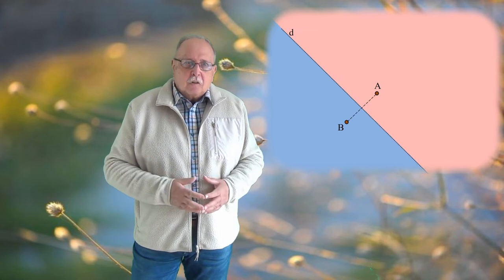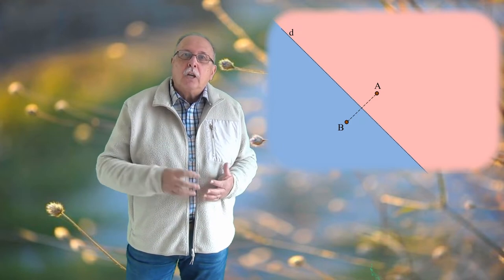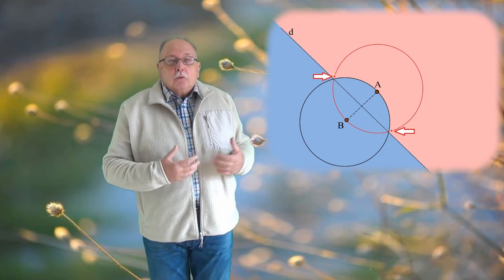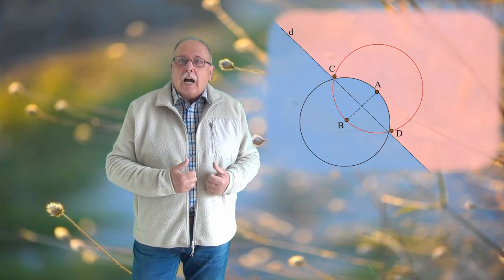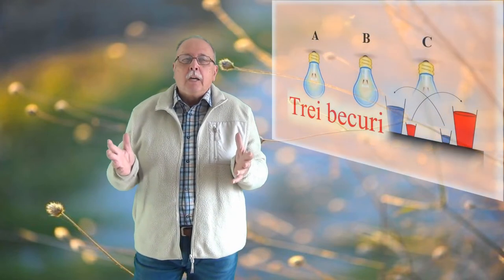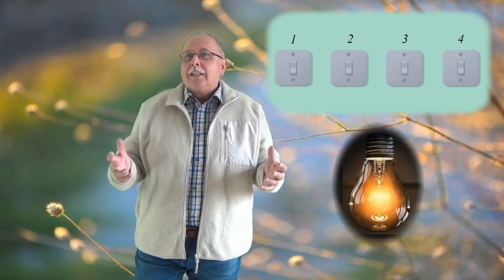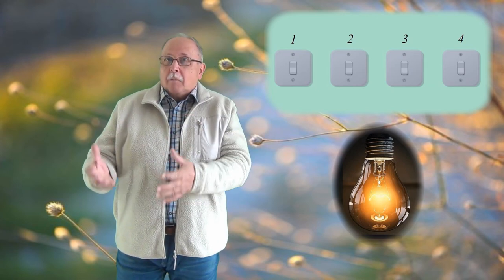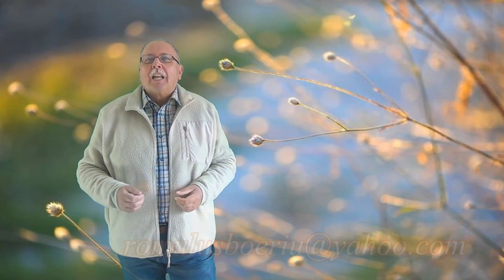4 ÎNTRERUPĂTOARE (Întrebări_77)(Seria ”Să ne gândim !”)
Este prezentată demonstrația pentru răspunsul din clipul ”ARHIPELAG”, legat de numărul maxim de bărci care pot sosi la o insulă în anumite condiții.
Noua întrebare este despre identificarea unui întrerupător care controlează un bec.

LINK
TREI BECURI